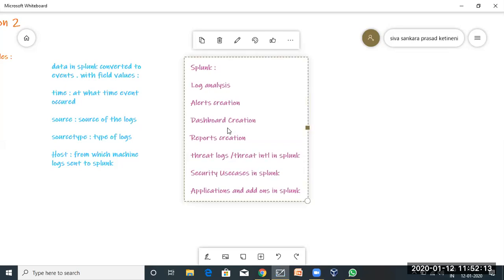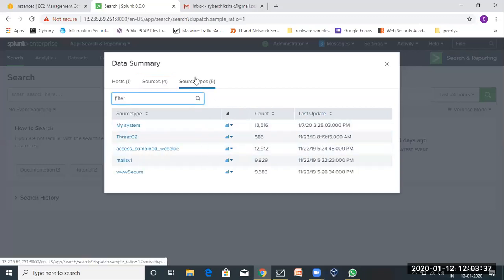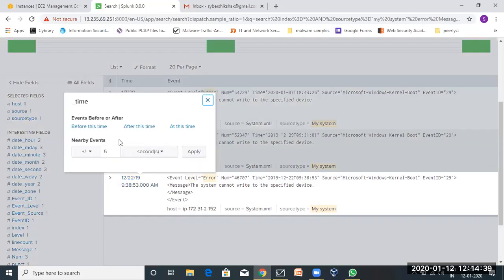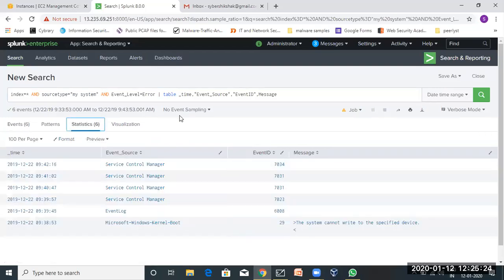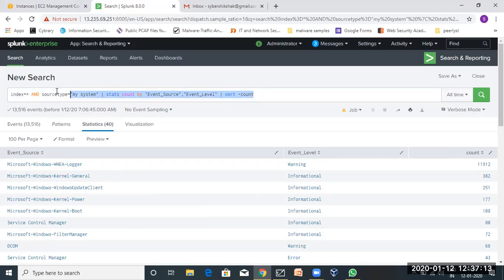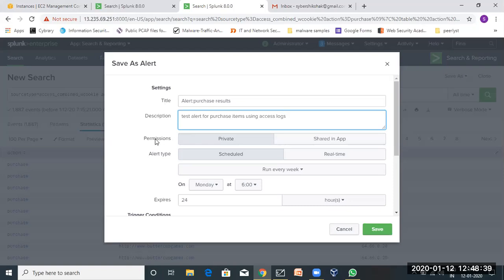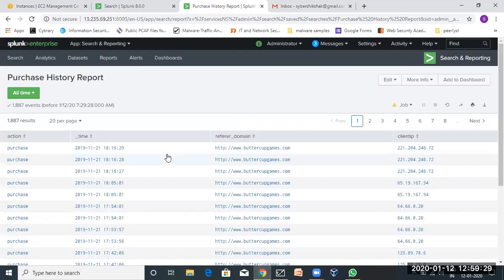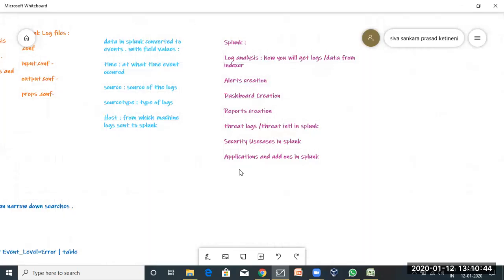SIEM SPLUNK PART 2